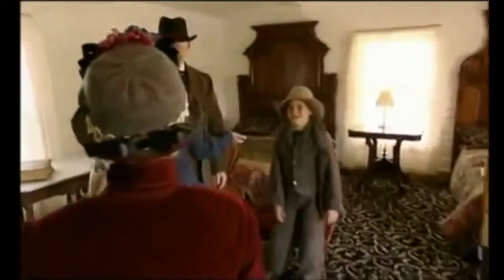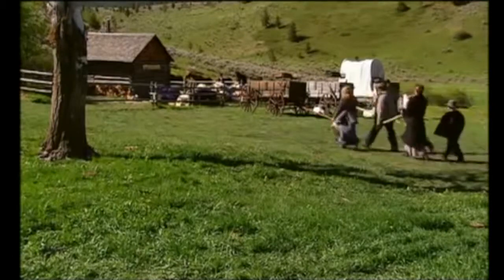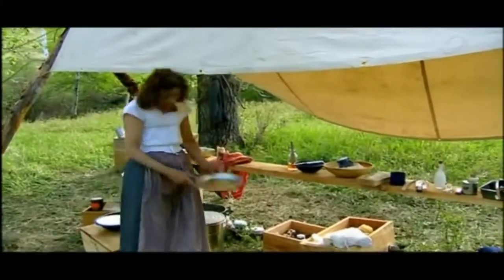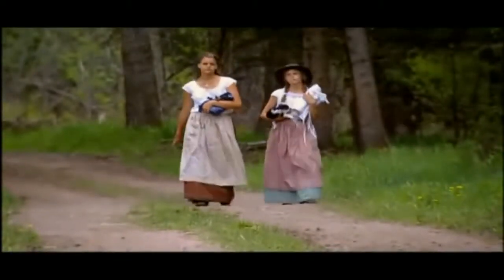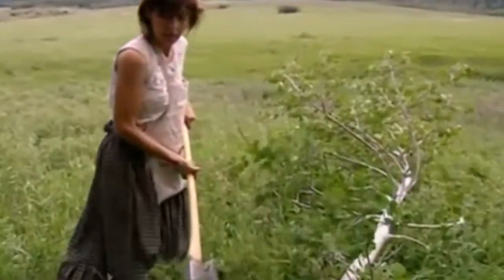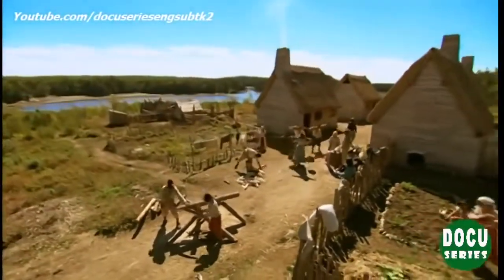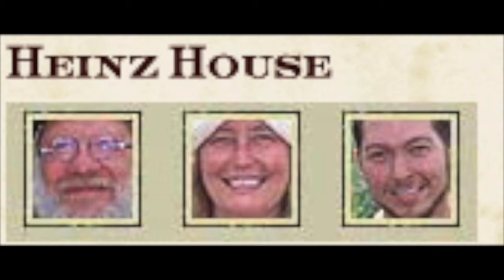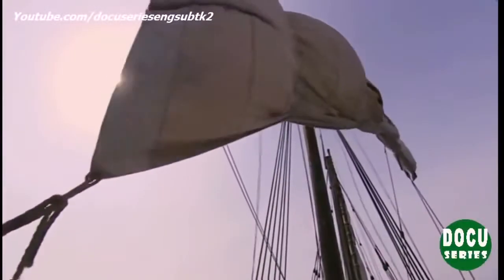Frontier, Colonial and Texas Ranch House - This is Public Broadcasting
This month, we're going to take a look at PBS's attempts at reality programming tied with living history.